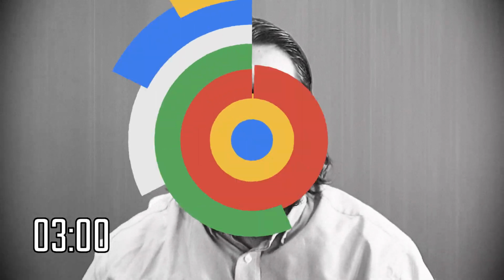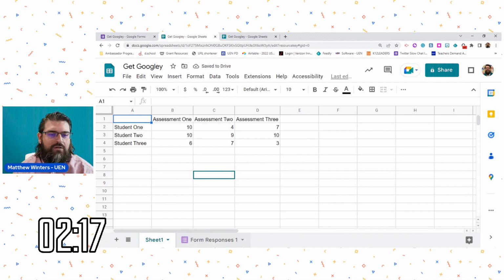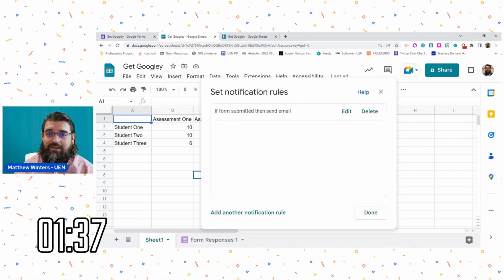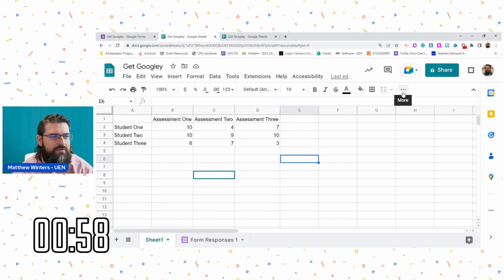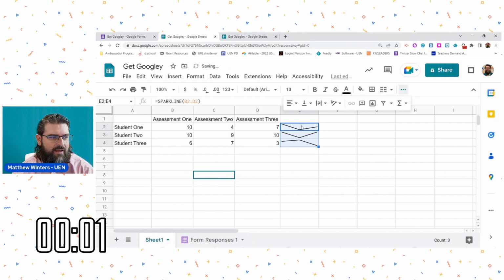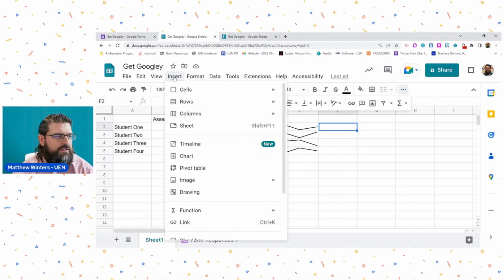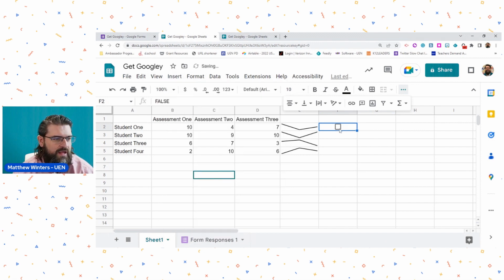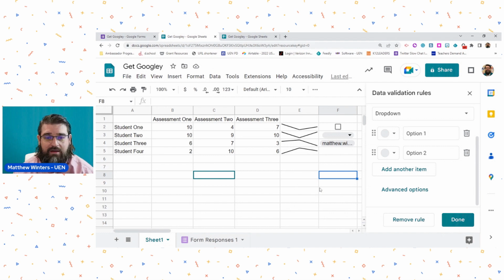Get Googley: Fall in Love with Google Sheets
In this video, Matt shares 3 useful tips and tricks for teachers looking to save time and increase productivity with the help of Google Sheets.

TIMESTAMPS
00:00 Intro
00:38 Convert Google Forms to Google Sheets
01:15 Set Up an Automated Email Digest for Google Sheets
02:15 How to Easily Input Formulas and Create Graphs
04:10 Explore Google Sheets' Latest Features
05:53 Outro